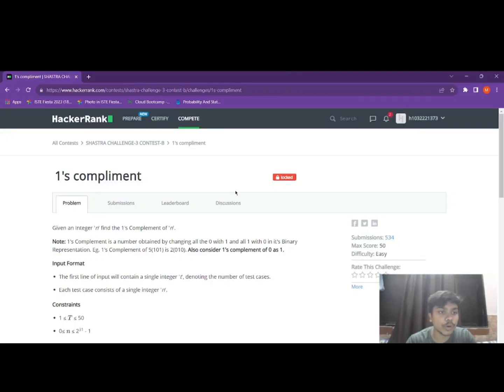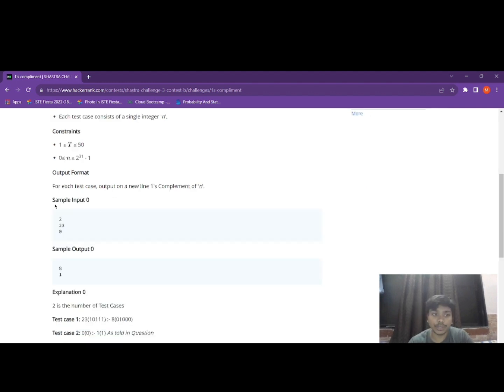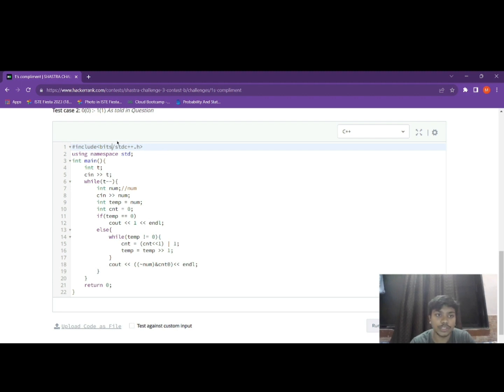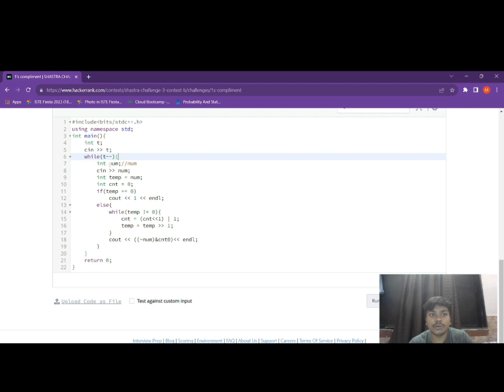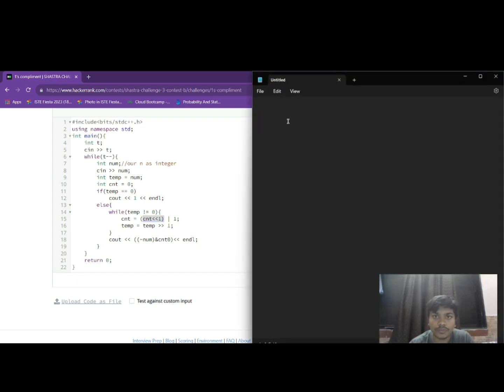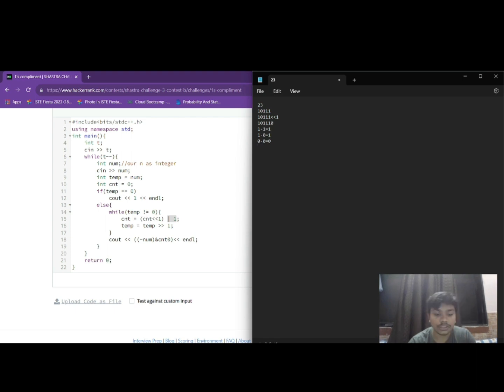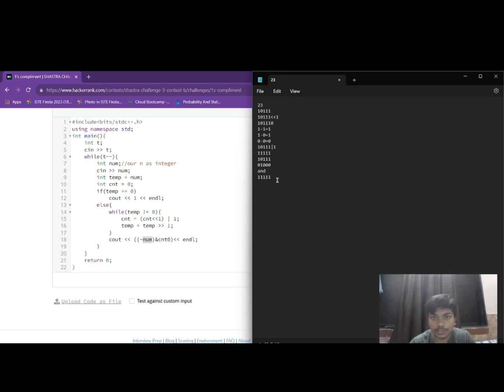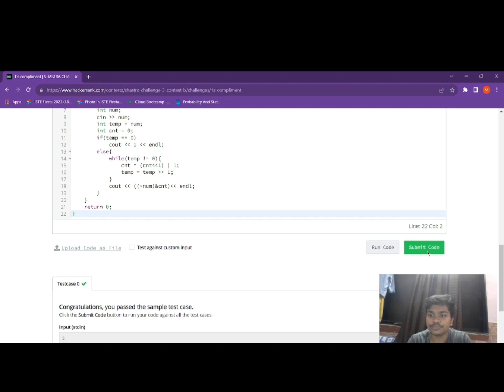Shastra Challenge -3 Contest - B | 1's Complement | ft. Sudhir Maurya | To Students From Students